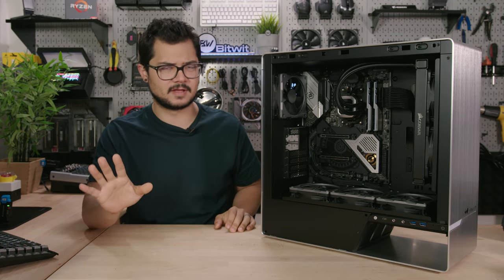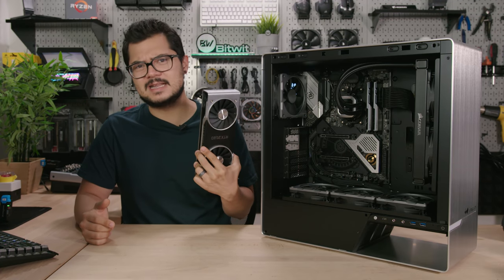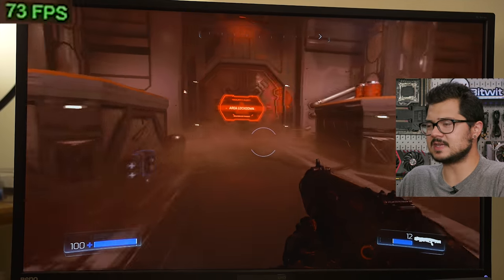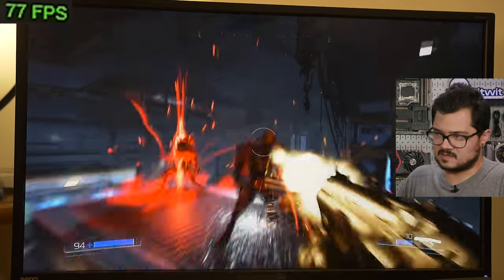Someone stole my GPU! Can I still game?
After a mysterious thief steals my precious graphics card, does my system featuring a Ryzen 5 3400G APU still have what it takes to game comfortably?

See on Amazon--
AMD Ryzen 5 3400G
AMD Ryzen 3 3200G
Asus TUF Gaming X570-Plus
16GB G.Skill Trident Z RGB Royal DDR4 3600
Samsung 970 Evo Plus M.2